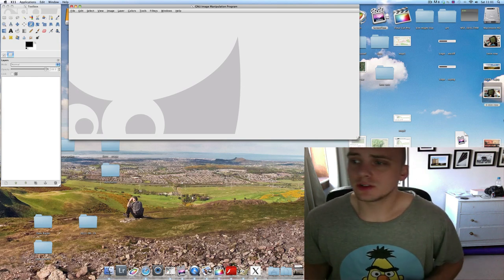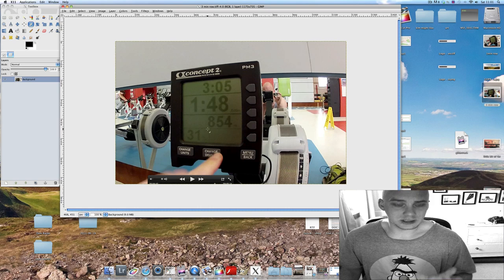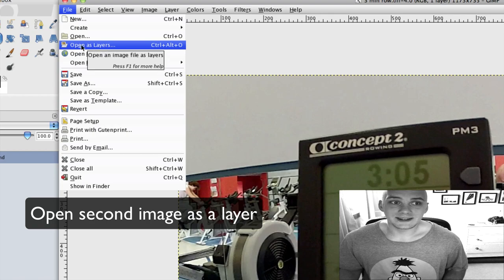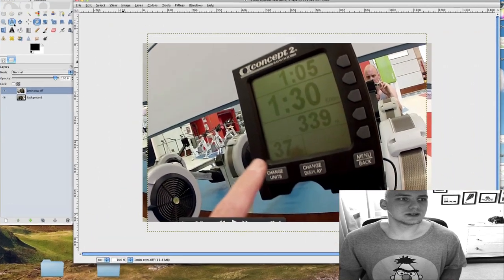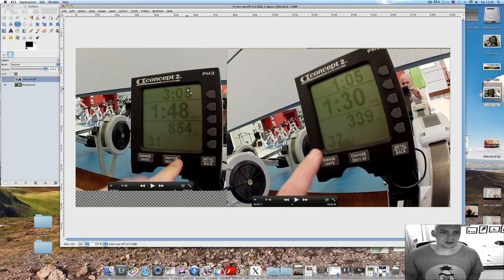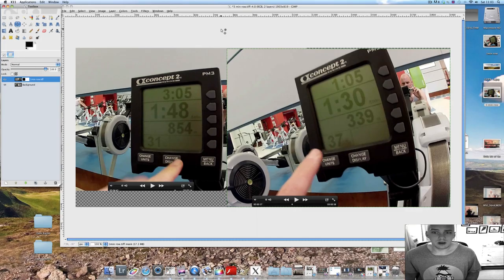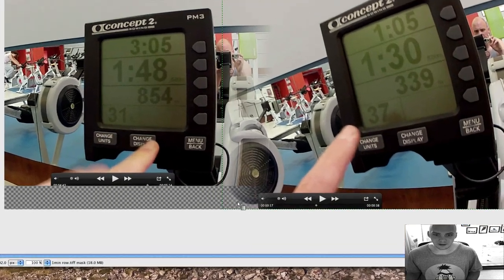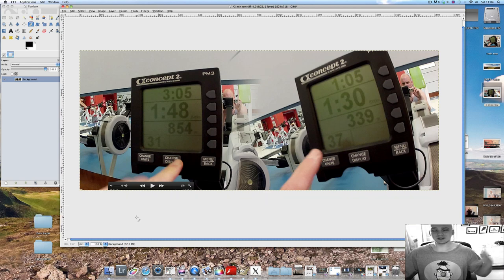Gimp Tutorial: Merging 2 images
in this tutorial i show you how to blend or merge two photos using the layer mask tool and the gradiant brush. Gimp is the free photo editing software like photoshop and has all the same functions.

PHOTOGRAPHY CLOTHING
Point and destroy clothing